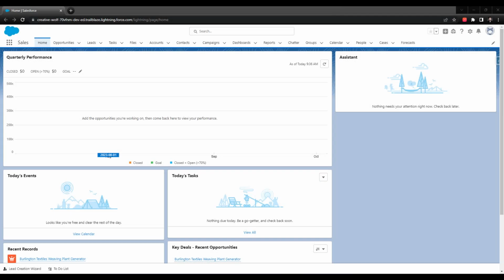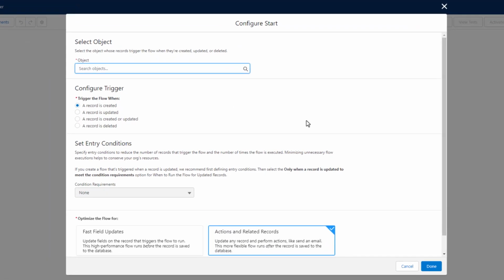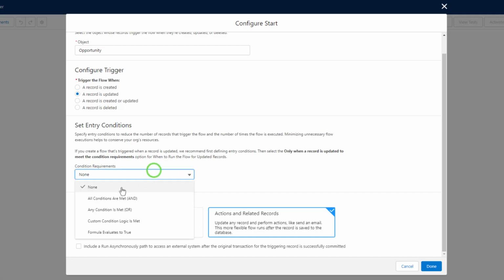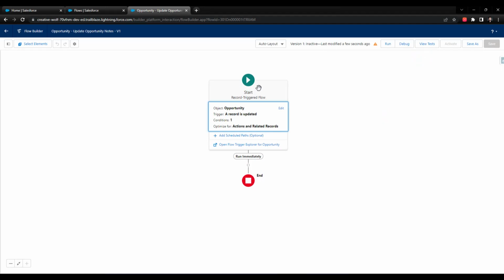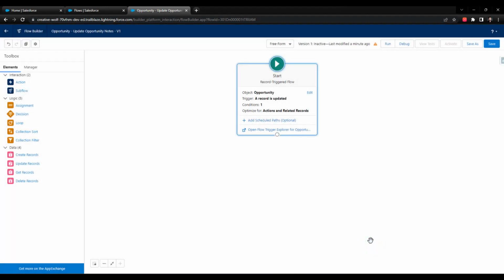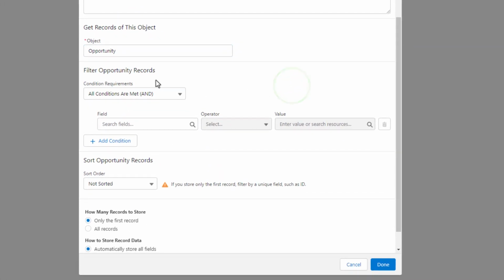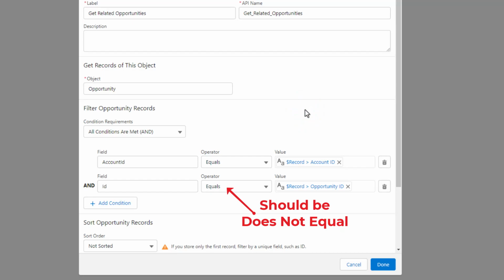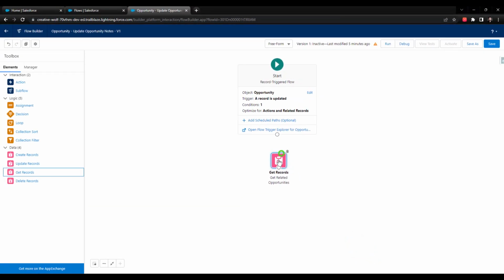Salesforce Flow Builder Tutorial (Episode 48) - Opportunity Notes Record Triggered Flow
We start building our Record Triggered Flow in the Salesforce Flow Builder. We configure our start element and then set up our first Get Records element